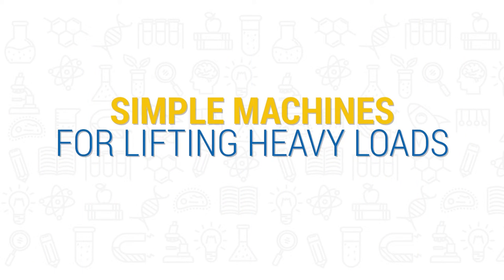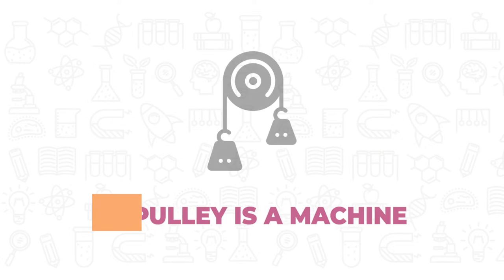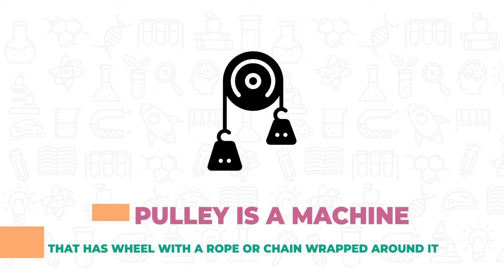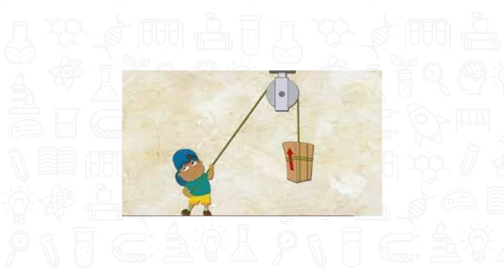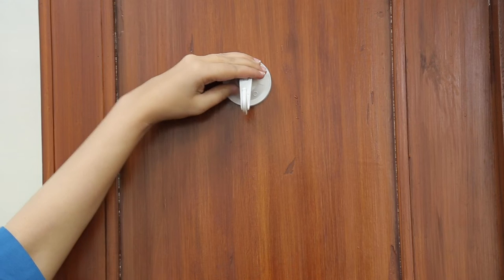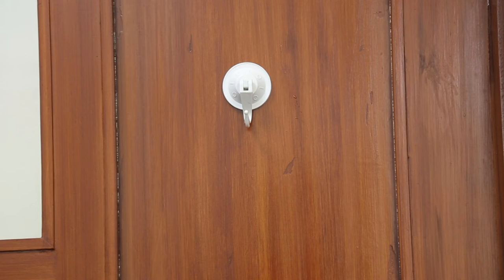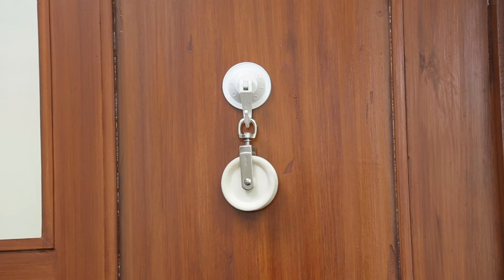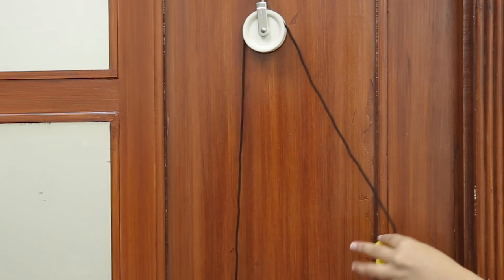Project Based Learning | Using a Simple Machine for Lifting Heavy Loads | Allied Schools